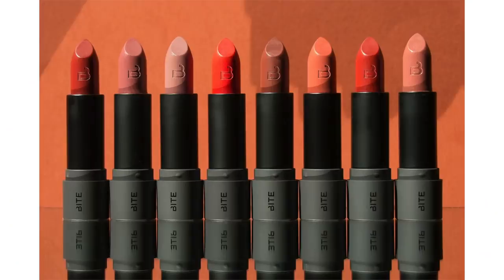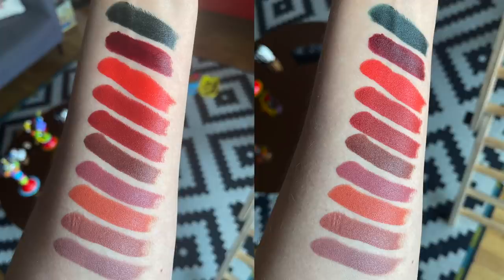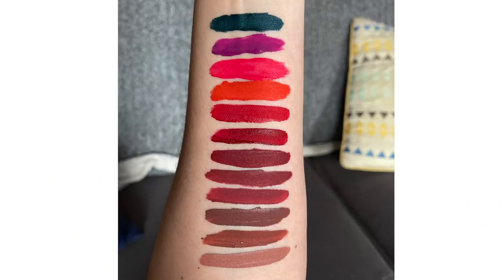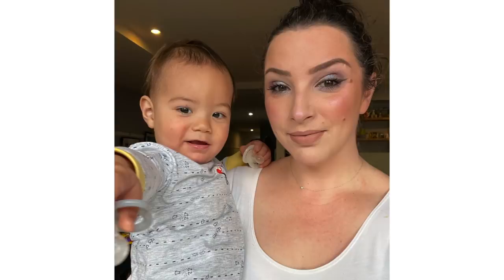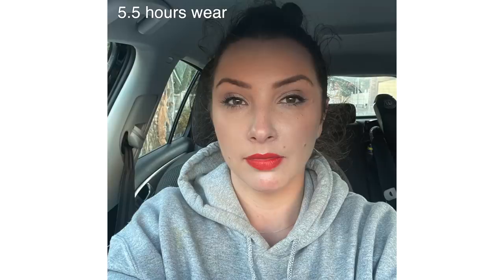Project Apocalips (Sephora Australia brands) - year long lip declutter - part 6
Welcome to my year long lip declutter series, Project Apocalips. I did a rough count and I currently own around 450-500 lip products, so in 2021 I want to test all of my lip products at least once and ask myself "do I need this?". This is part 6 where I focused on 47 lip products from brands stocked in Sephora Australia.

PRODUCTS MENTIONED:
Bite Agave Lip Balm

Bite Amuse Bouche Lipstick in Star Anise, Toasted Cardamom, Lit Turmeric, Pink Salt, Smoked Za’Atar, Crushed Chili, Hot Harissa, Saffron Fire, Liquorice, Kale

Anastasia Beverly Hills Liquid Lipstick in Stripped, Ashton, Toast, Kathryn, Dazed, Currant, Sarafine, American Doll, Persimmon, Carina, Madison, Requiem

Anastasia Beverly Hills Lip Gloss in Kristen and Toffee

Anastasia Beverly Hills Matte Lipstick in Latte, Brandy, Rage, Cobalt

Pixi MatteLast Liquid Lip in Evening Rose, Really Rose, Pastel Petal, Matte Beige

Ultra Violette Sheen Screen Hydrating Lip Balm in Shimmer, Peach, Rose, Nude

Lanolips Tinted Lip Balm in Nectar

Pixi Lip Icing in Cake

Pixi +C Vit Lip Brightener in Peach Pout

Benefit Moisturising Lip Balm in Nude-Pink

Tarte Tarteist Lip Paint in Birthday Suit & Wannabe

Nudestix Magnetic Matte Lip Color in Vino

Sephora Color Lip Last Lipstick Wanted Red No. 20

Milk Makeup Lip Color in Fire